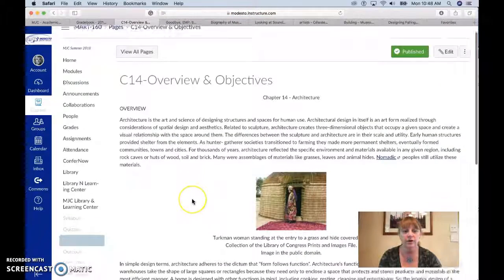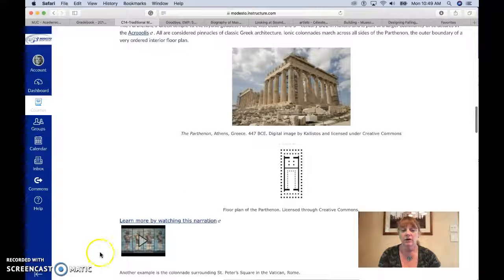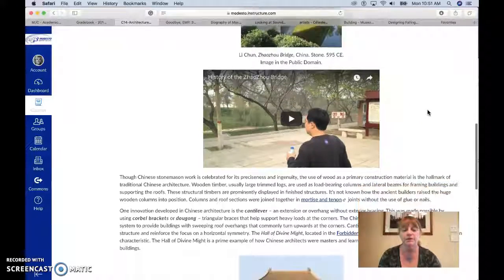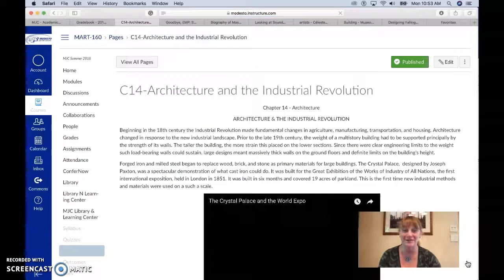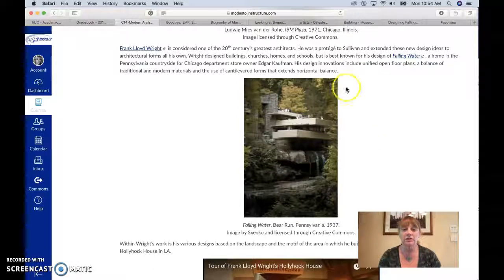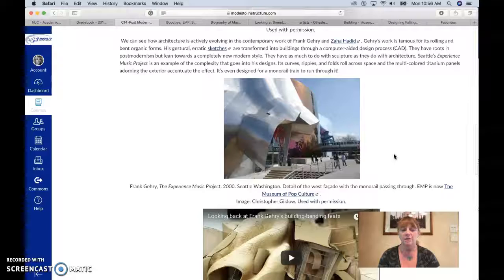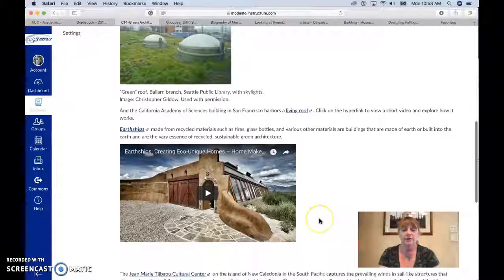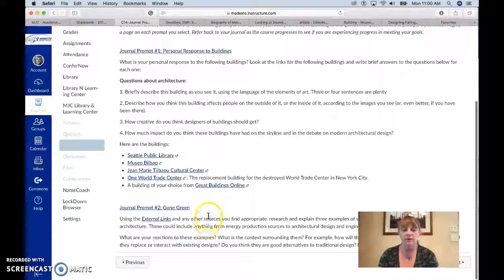Art1602786 Chap 14 Week 7